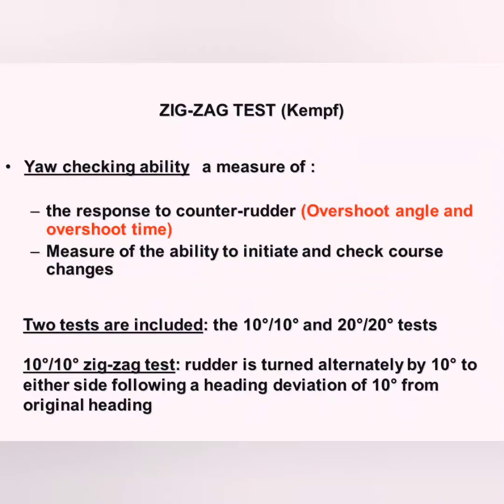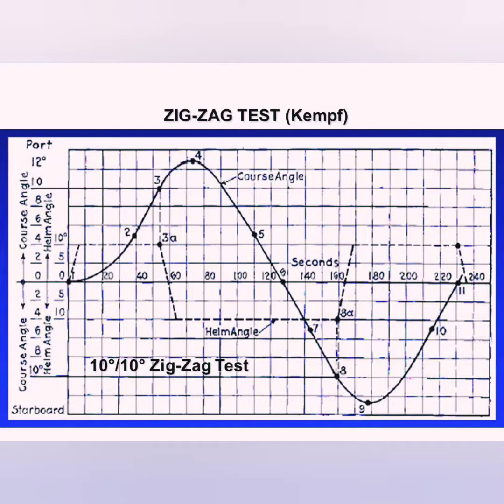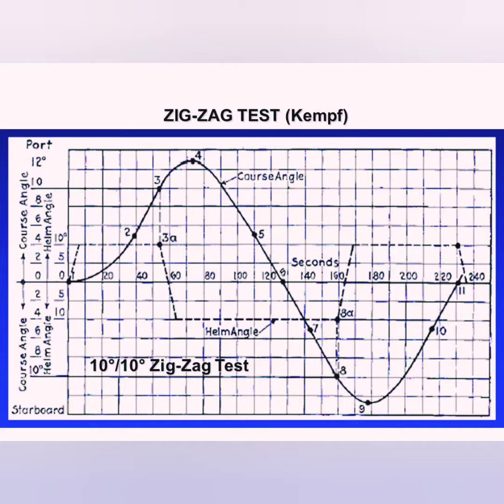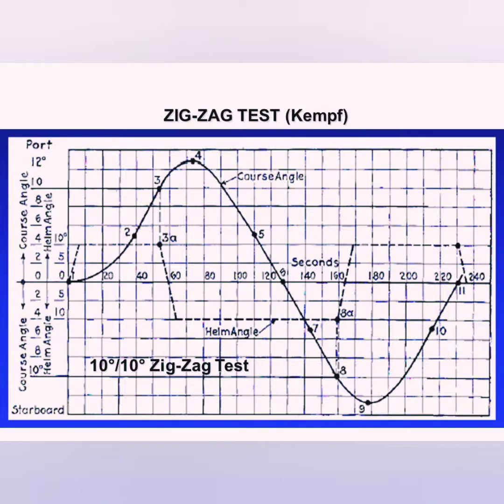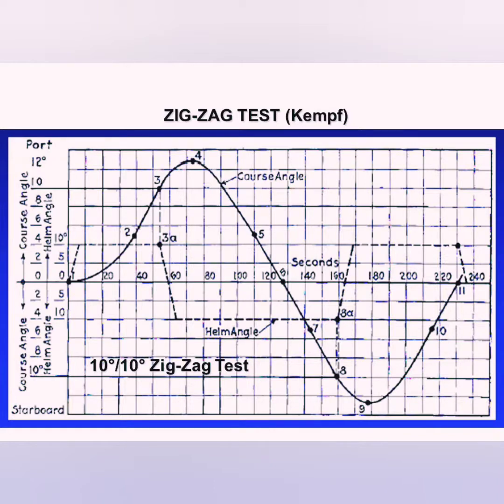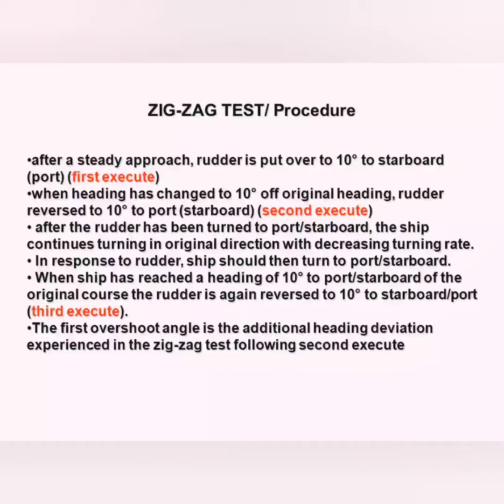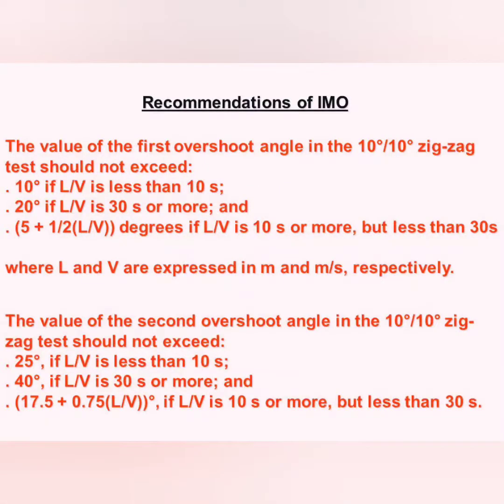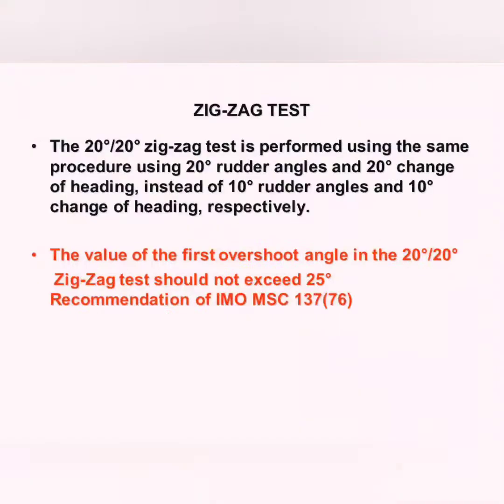Oral Question : Everything you need to know about Zig Zag Test Manoeuvre!